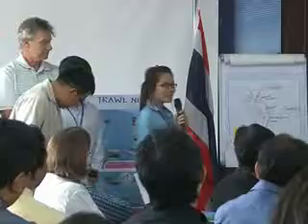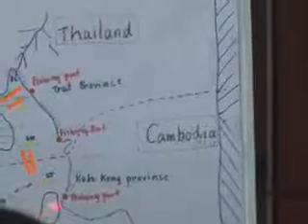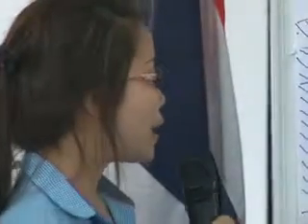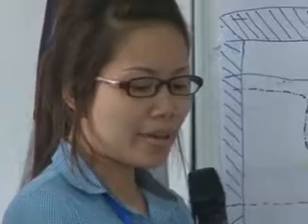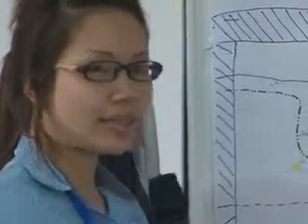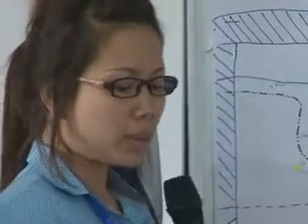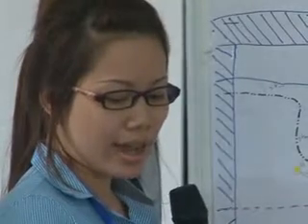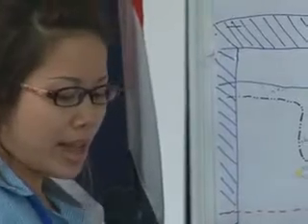Training Course on E-EAFM and Training of Trainers for EAFM (Part 5/7)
Part 1: Step 3 : Develop the EAFM plan
           Step 4 : Implement the plan
           Step 5 : Monitor, evaluate and adapt
Part 2 : EAFM Quiz
Part 3 : Participant work
Part 4 : Participant work : Group A
Part 5 : Participant work : Group B